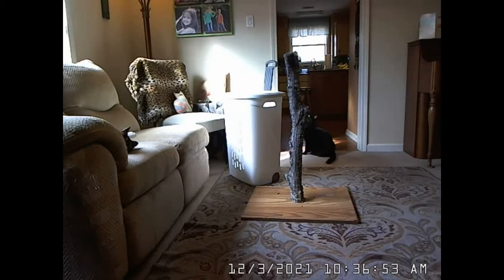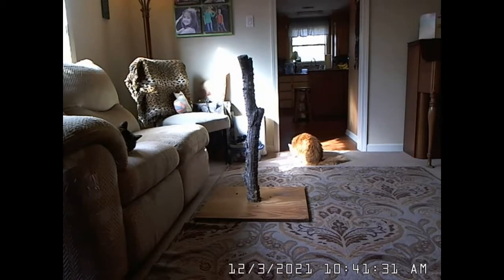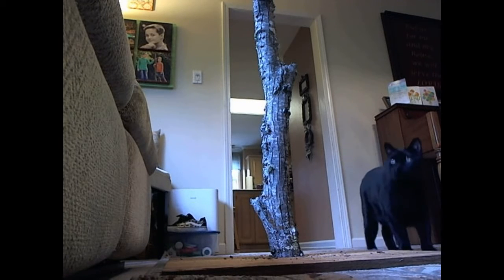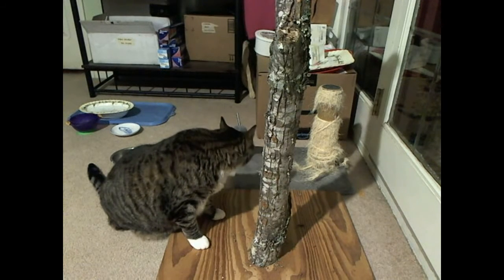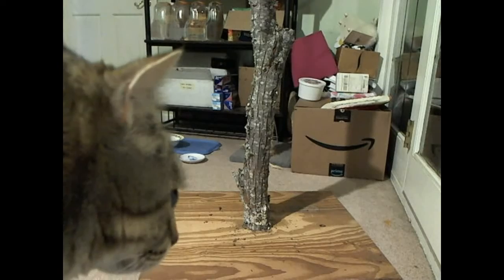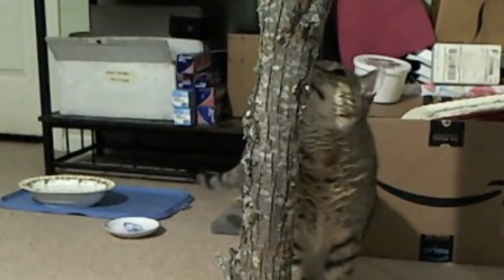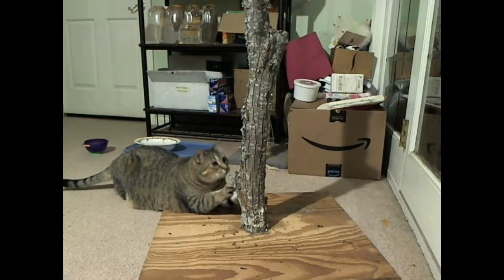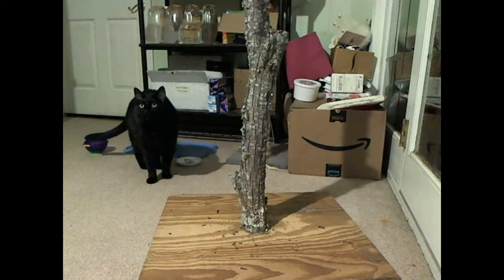Homemade Scratching Post Gets Inspected By Cats, Caught On Scratch-Cam